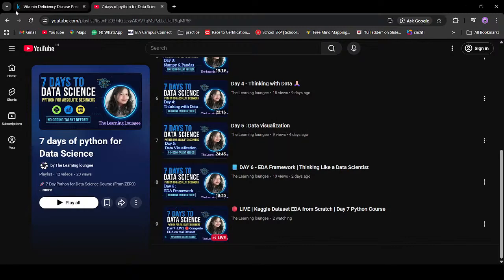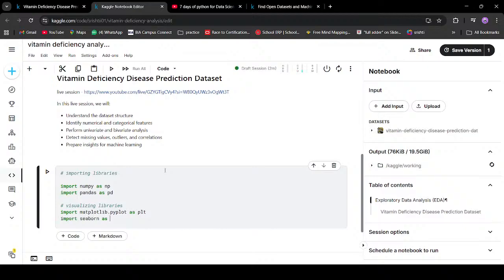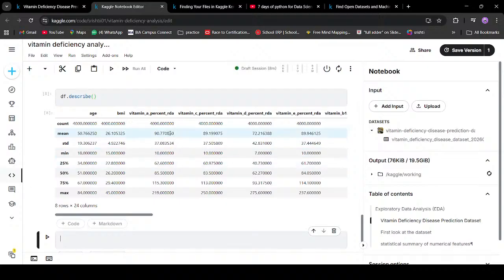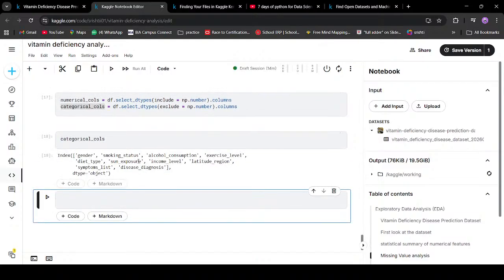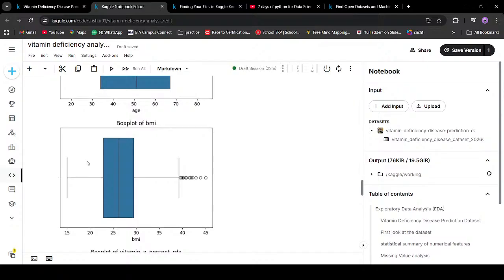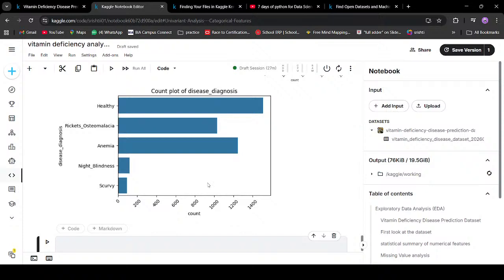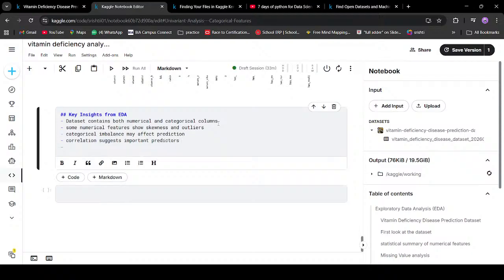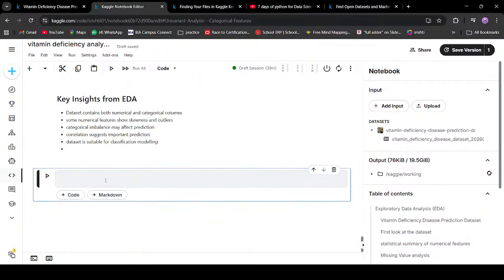🔴 LIVE | Kaggle Dataset EDA from Scratch | Day 7 Python Course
Welcome to Day 7 (FINAL DAY) of the 7-Day Python for Data Science Beginner Course — and this session is LIVE.

This is not a recorded lecture.
This is a real-time, end-to-end Exploratory Data Analysis (EDA) on a real Kaggle dataset, exactly how data scientists work in practice.

Everything you learned from Day 1 to Day 6 comes together in this live session.

🔹 What we’ll do LIVE in Day 7:

Load a real Kaggle dataset from scratch

Apply the EDA framework learned in Day 6

Ask real analytical questions

Perform group-wise analysis

Visualize patterns and relationships

Create meaningful insights step by step

Explain findings clearly (interview-ready)

No slides.
No shortcuts.
Just real analysis in real time.

🎯 Who should attend:

Beginners who completed Days 1–6

Anyone who wants to see how EDA is done live

Learners preparing for data science interviews

Anyone who wants to build confidence with real datasets

⏱ Live duration: ~60–90 minutes
💻 Tool used: Google Colab
📊 Dataset: Real Kaggle dataset (shared during live)

🚨 IMPORTANT:

This session builds directly on Day 6 (EDA Structure).
If you skip Day 6, this live session will feel fast.

👉 Watch Day 6 before joining the live.

🏁 After this LIVE:

You will be able to say:

“I performed end-to-end EDA on a real Kaggle dataset using Python, pandas, NumPy, Matplotlib, and Seaborn.”

💬 Join the live and comment “LIVE READY” when you’re in.

This is the final and most important session of the course.